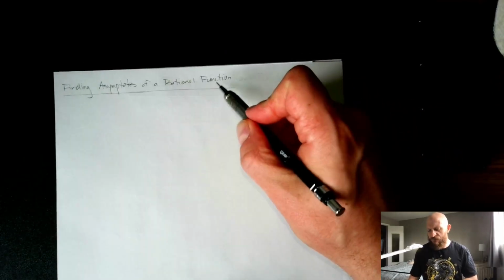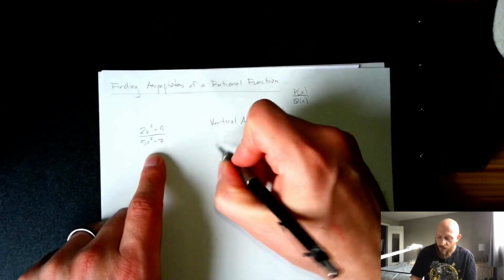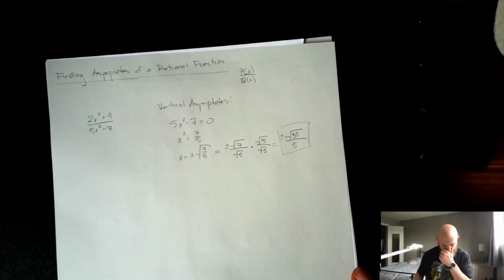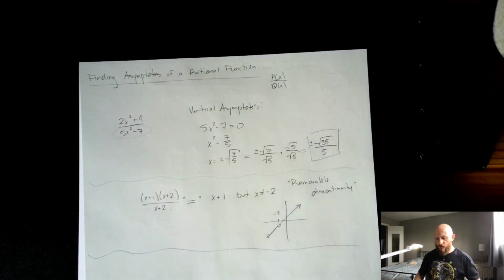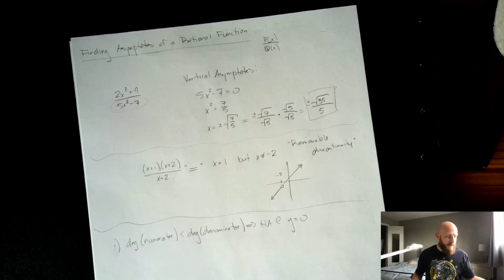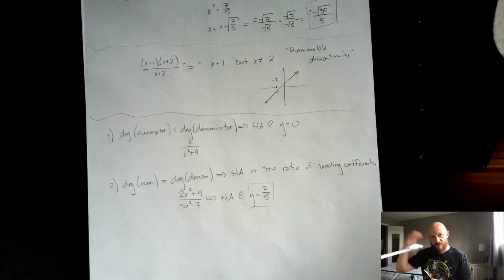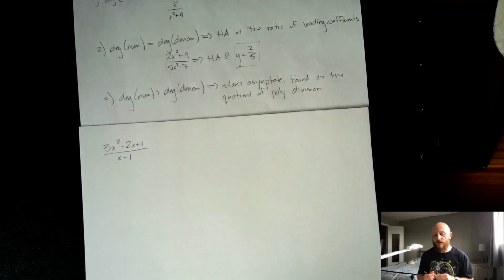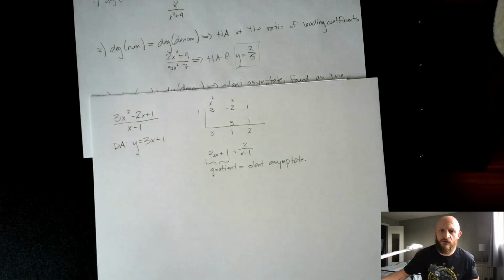Asymptotes of Rational Functions Explained | Vertical, Horizontal, and Slant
How to find vertical asymptotes
Identifying removable discontinuities (holes)
Determining horizontal asymptotes
Finding slant (oblique) asymptotes